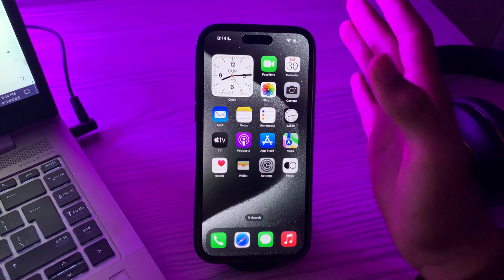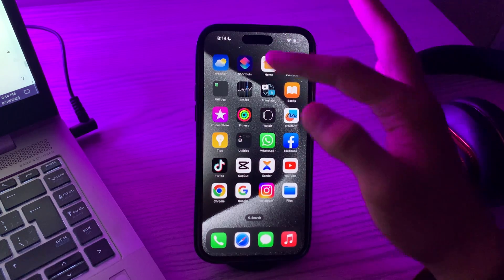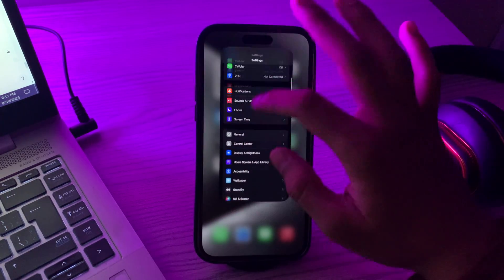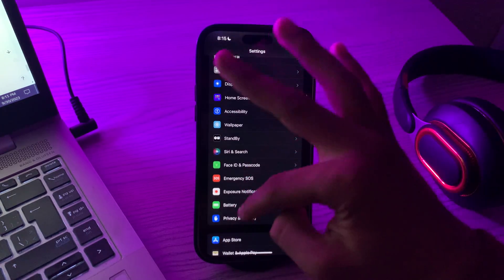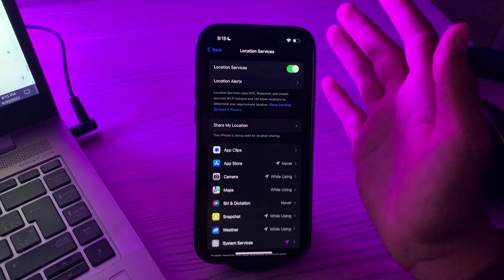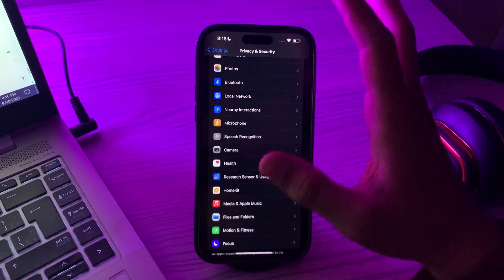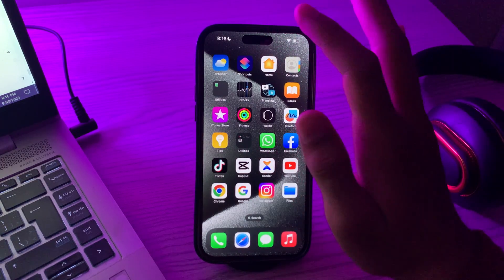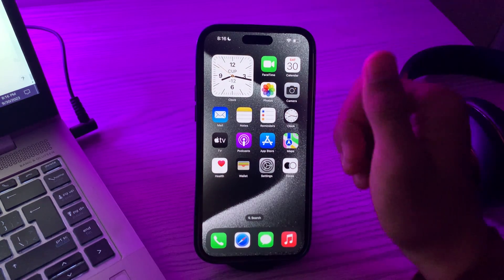How to Fix Fitness App Not Working on iPhone 15, 15 Pro, 15 Pro Max